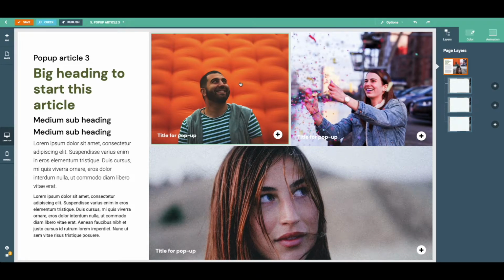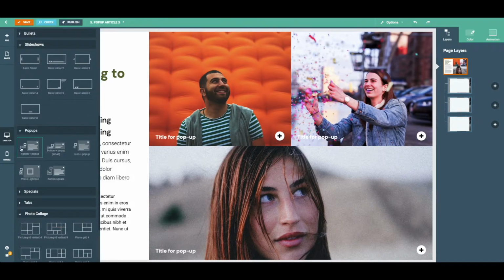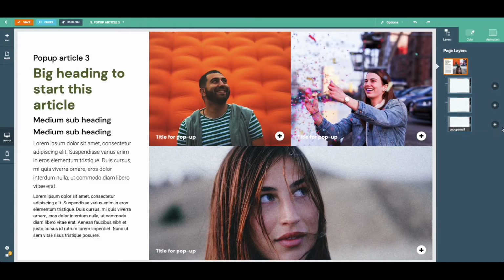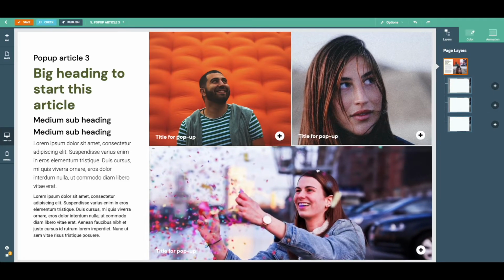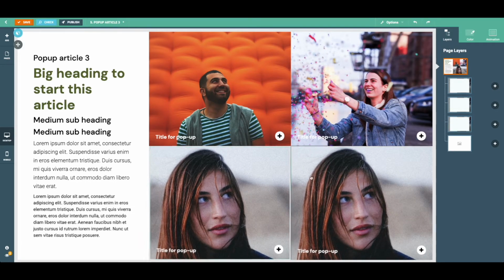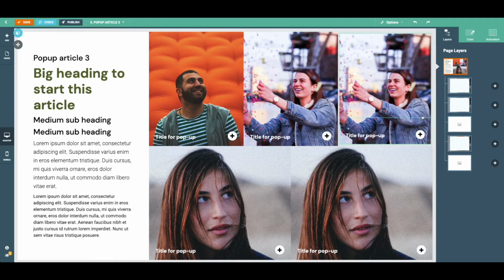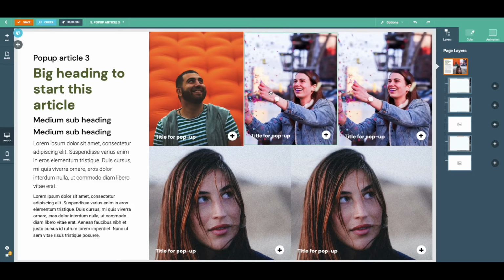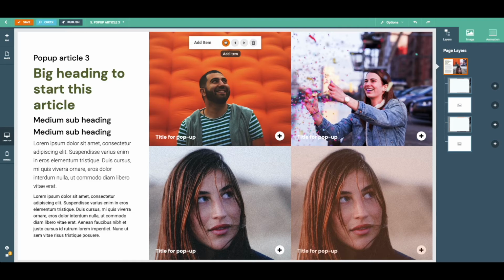Repeating elements - Block editor - Maglr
In this video, we'll show you the basics of repeating elements in the drag-and-drop Block editor of the Maglr content creation platform.

0:00 Intro
0:57 Repeating an existing element